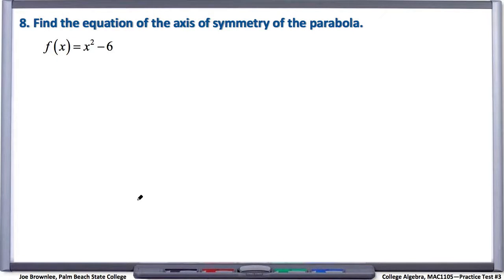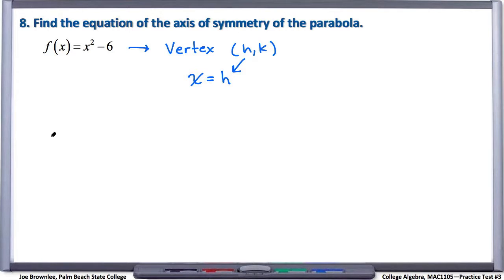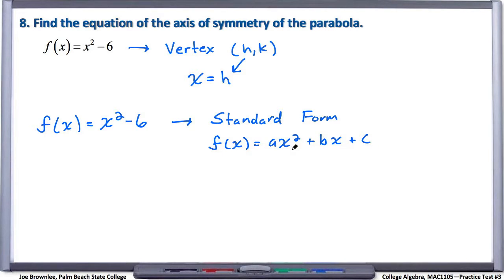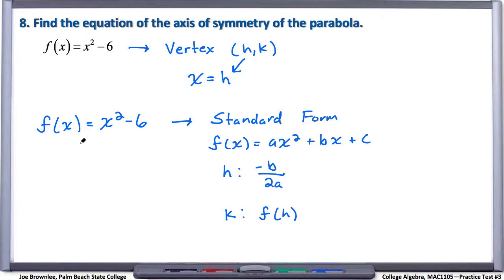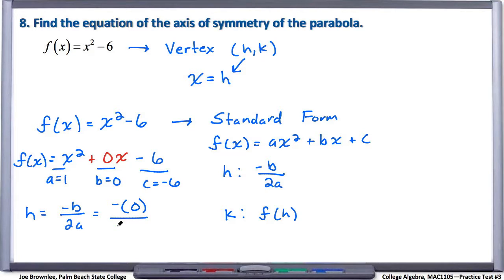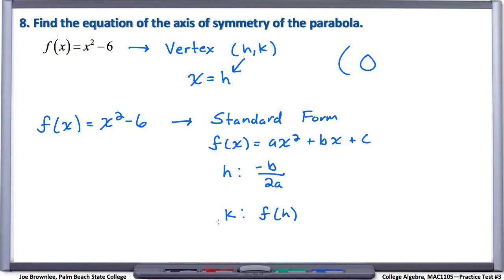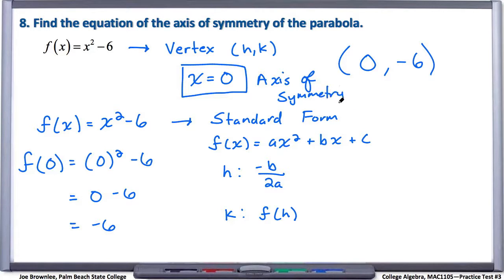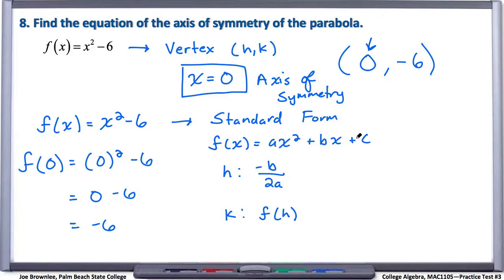MAC1105 Practice Test #3: Q8, Find the Axis of Symmetry